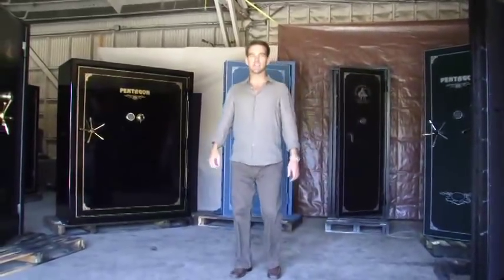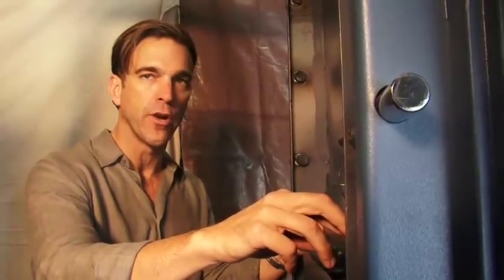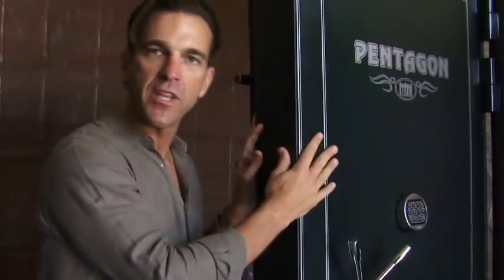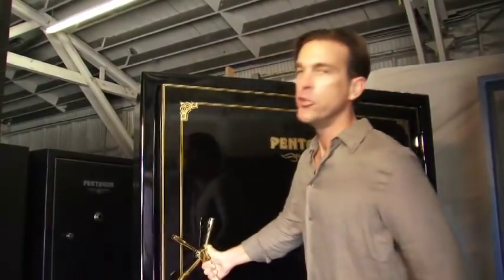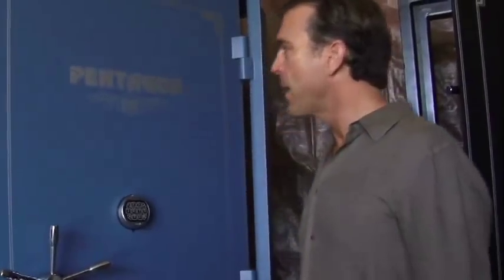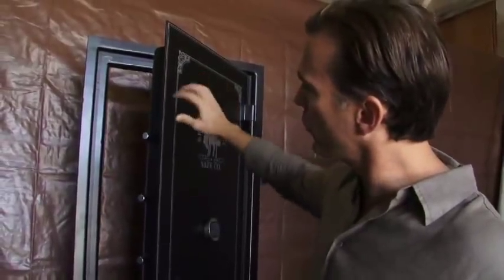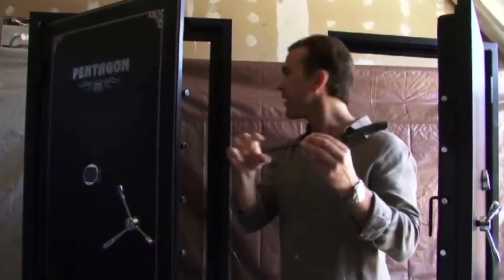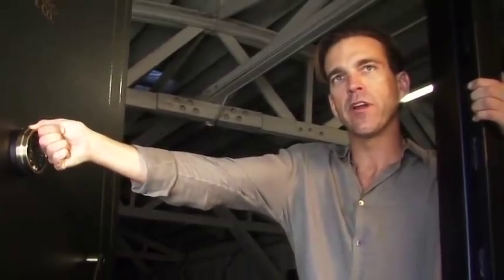SPORTSMAN STEEL VAULT FULL